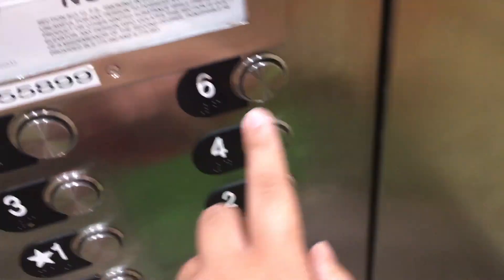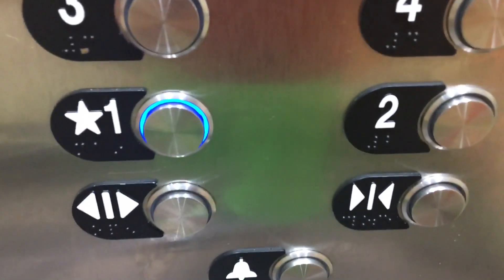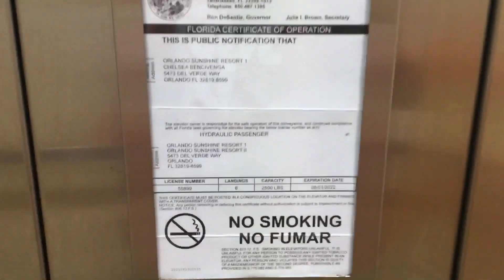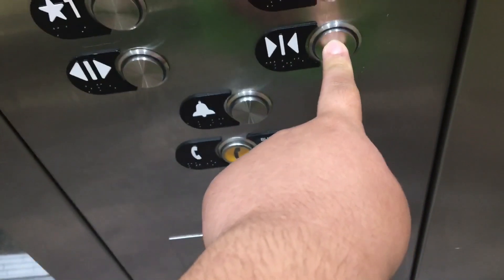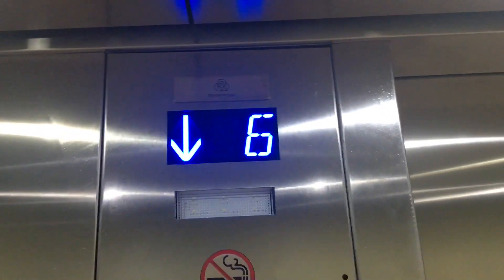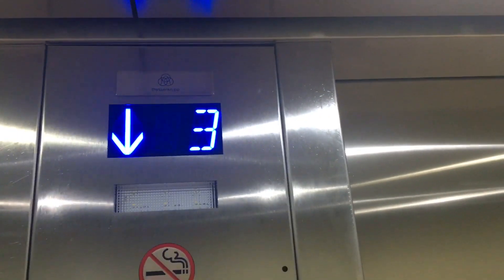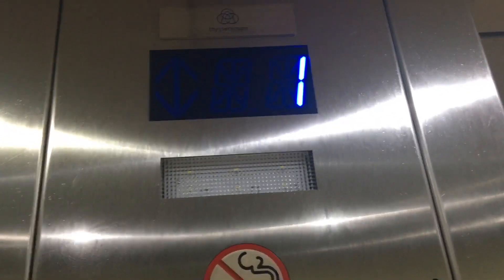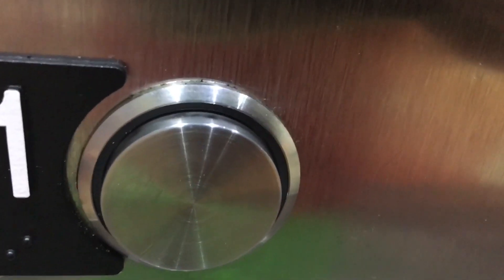(EPIC MOTOR) ThyssenKrupp Hydraulic Elevators @ Bluegreen Orlando Sunshine Resort in Orlando, FL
(8-13-21)

I was expecting some Dover Impulses to ride here at my hotel since I saw what elevators they have on Google Street View, but unfortunately, they just got modernized by ThyssenKrupp. Although, I am going to be honest here, this mod is very good actually, I think that the Impulses might've had a little issues but I'm not sure, maybe, but this mod looks really great for ThyssenKrupp. Normally I don't like mods nor TK mods, but this one is quite tasteful. These run very well and they are fast for 6 floors. And I have never seen Mad BS buttons that are the pop-out versions. And another thing I really like about these elevators is that they do have such EPIC MOTORS and they are very loud as well, but one thing funny is the first car I rode in the video, it somehow made a little rumbling noise and made me think that it was low on oil, but when I got back up to six, it didn't make that noise that time so it means that it's not even low on oil, in which that's what I thought lol. These are very nice elevators for a resort owned by Bluegreen Vacations and I like the wallpaper design they use for the cabs. And this is in Building 2, this is the building where I stayed in. However, building 1 is different from this one actually, because one, the elevator in Building 1 is also a TK mod but was originally something different which you'll see tomorrow, and two, the other building is just 4 floors.

Elevator Specs:

Brand: ThyssenKrupp (fmr. Dover)
Type: Hydraulic
Capacity: 2,500 LBS
Fixtures: MAD BS Pop-out (fmr. Impulse)